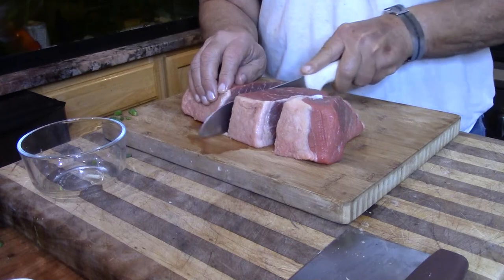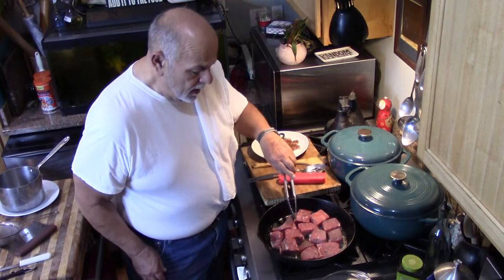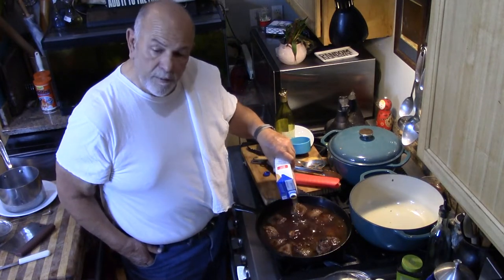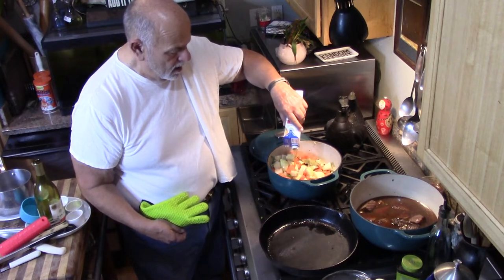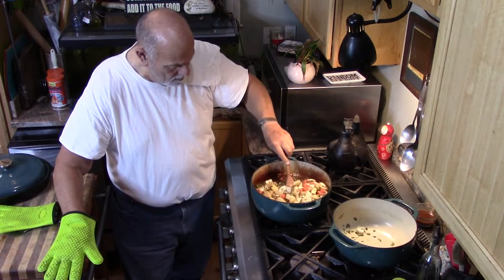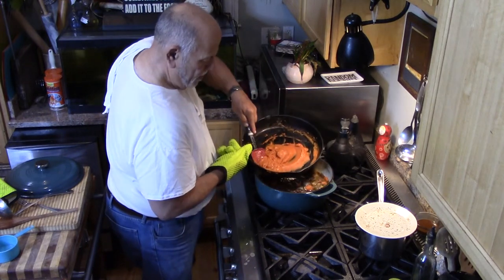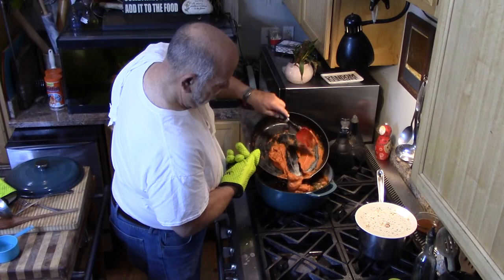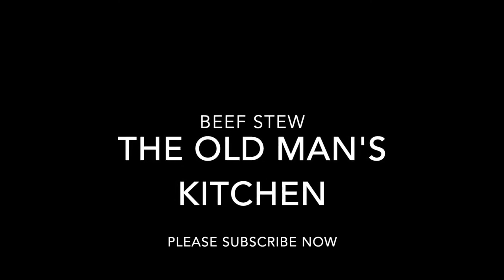CAJUN STYLE BEEF STEW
A great meal for hot or cold weather.  I'll drink the wine, you wash the dishes. That's fair, isn't it?